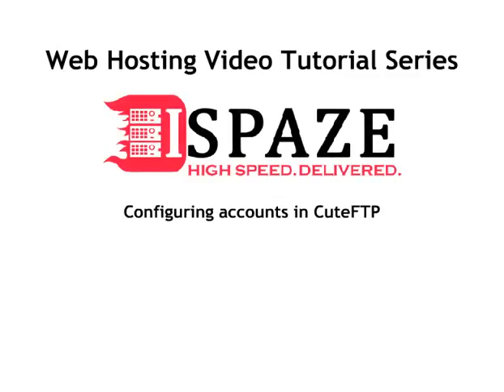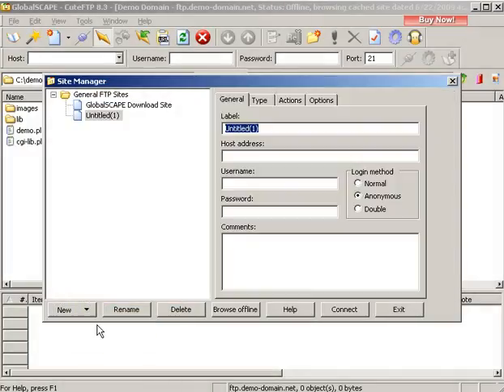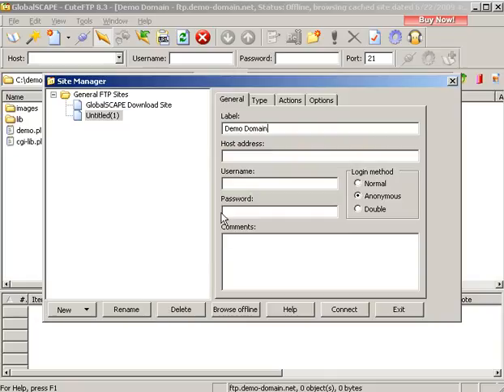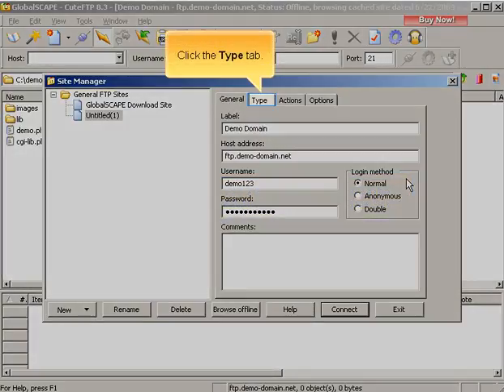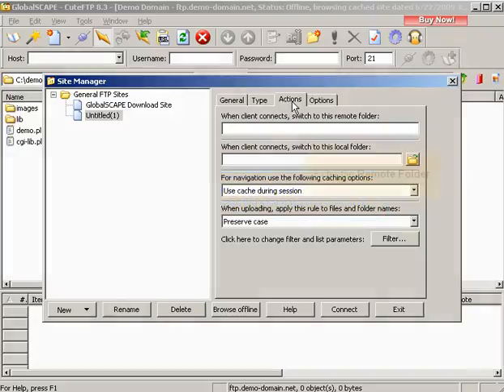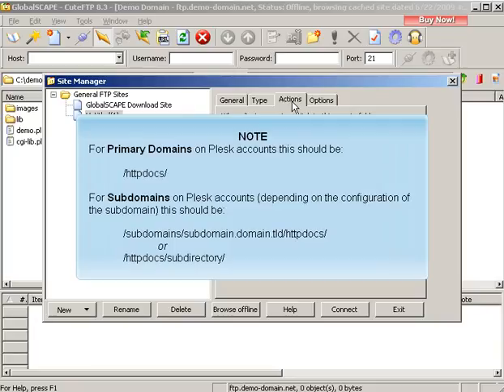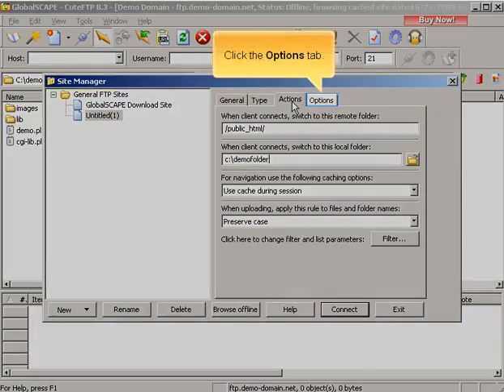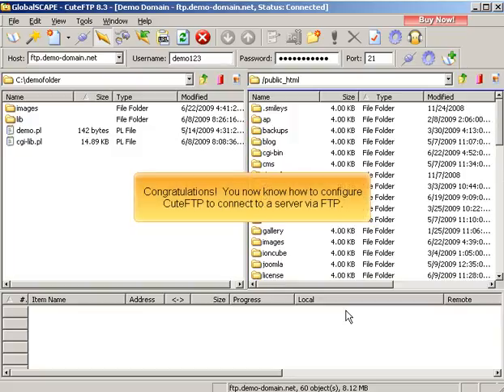Configuring Ftp Accounts In CuteFtp - ISPAZE.COM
In This tutorial we will learn Configuring Ftp Accounts In CuteFtp